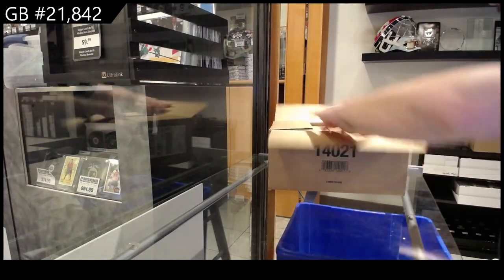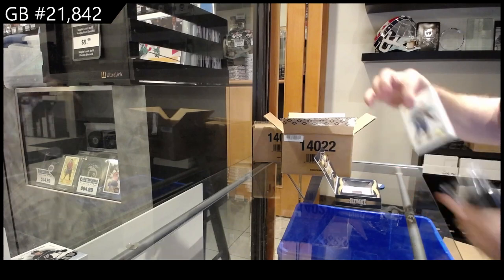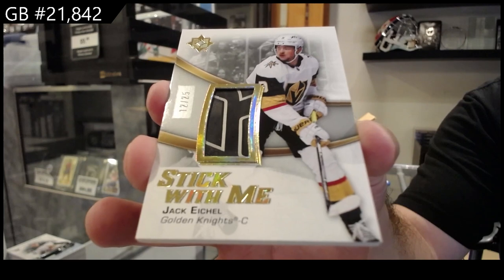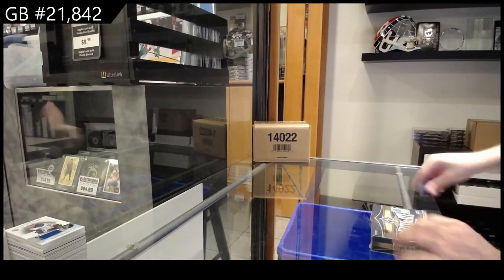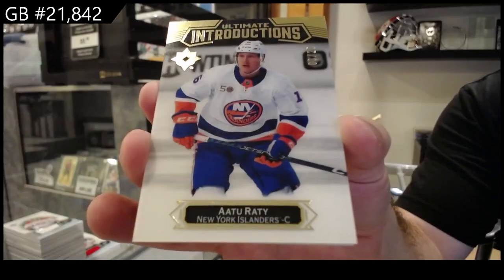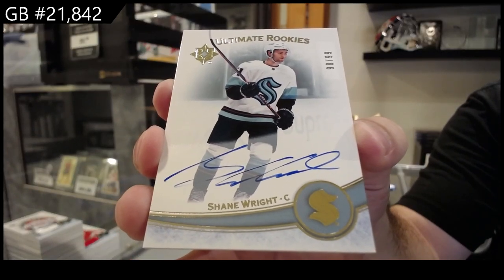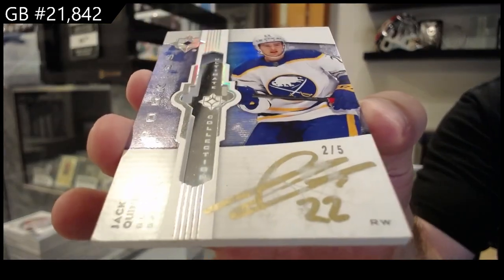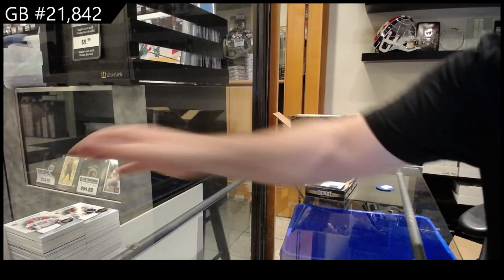2022-23 Upper Deck Ultimate Hockey 16 Box Case Break - CNC GB #21,842